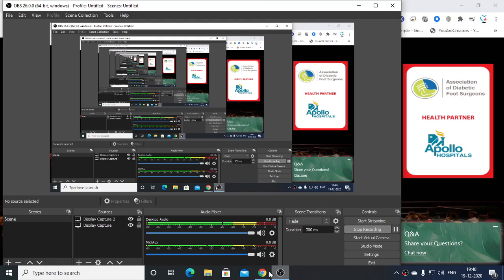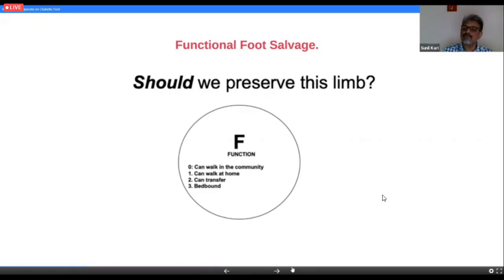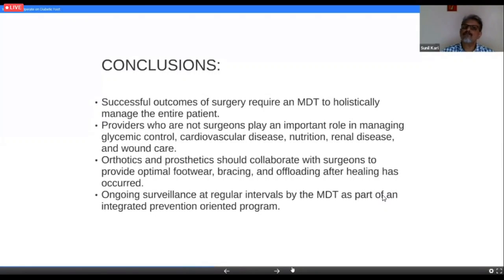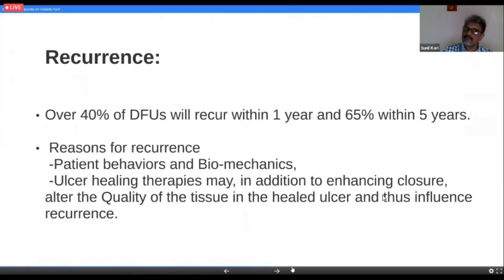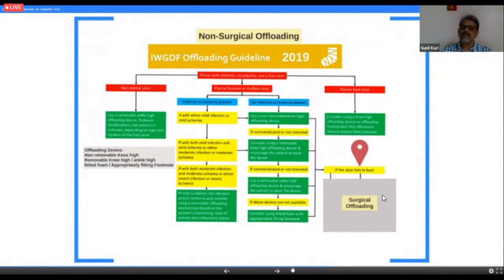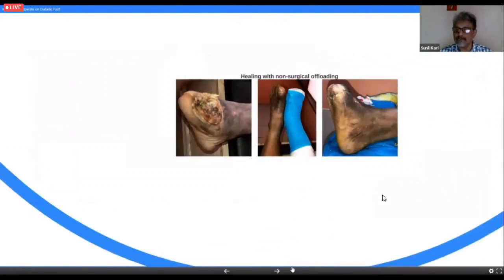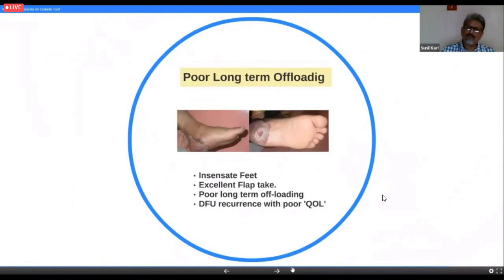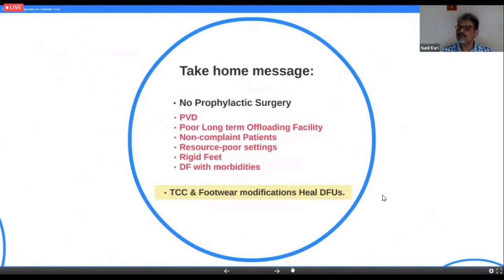Diabetic foot ulcer DFSI meeting 19 12 2020